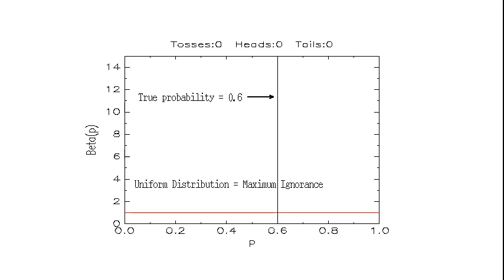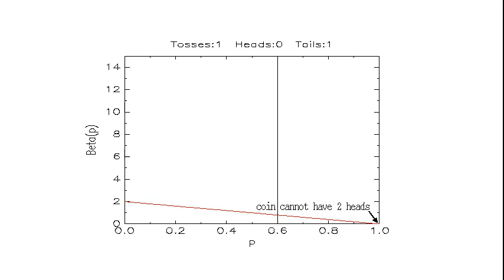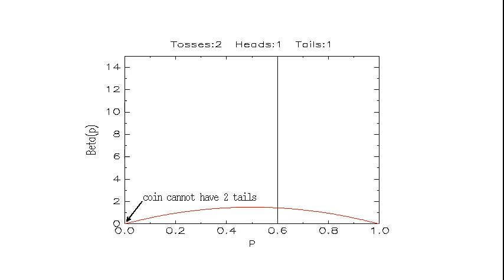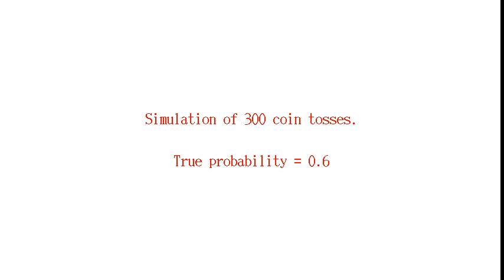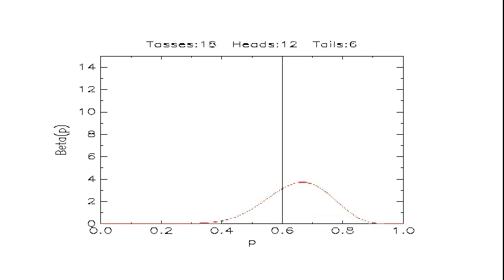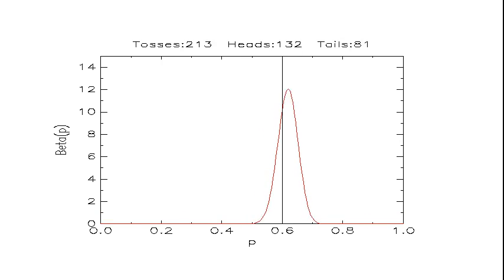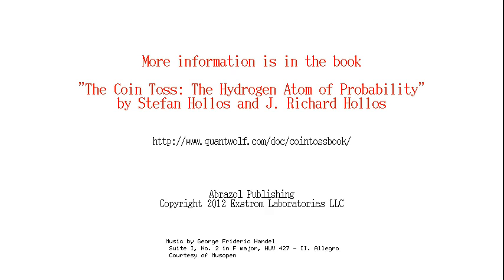Estimating the Probability of Heads for a Coin Toss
This video shows how a distribution for the probability of heads changes as you toss a coin. It is called a Beta distribution and it comes from using Bayesian inference. It changes shape as you toss the coin and update the parameters.